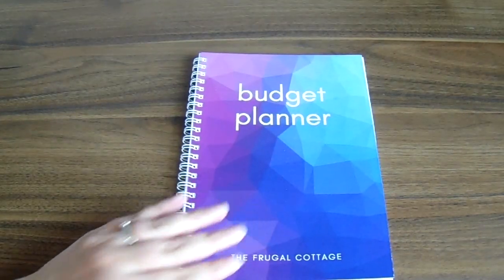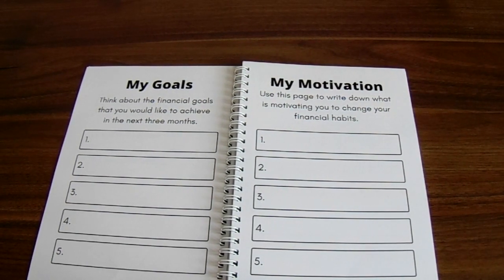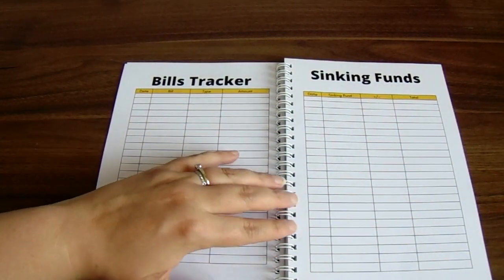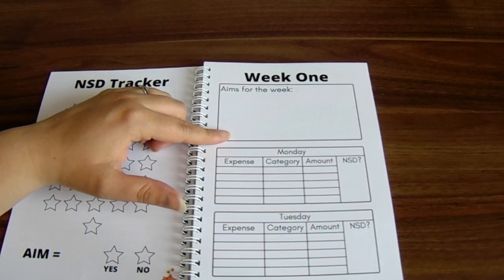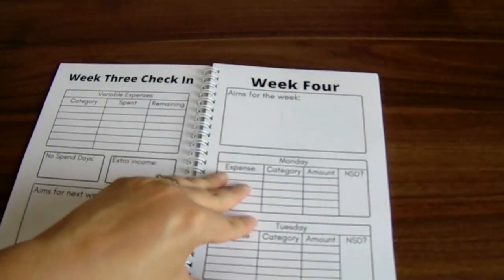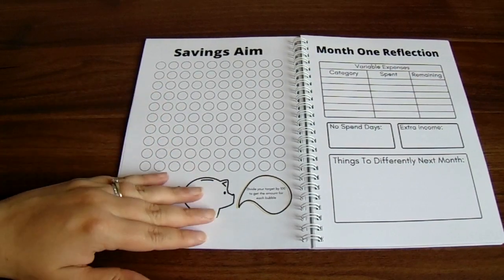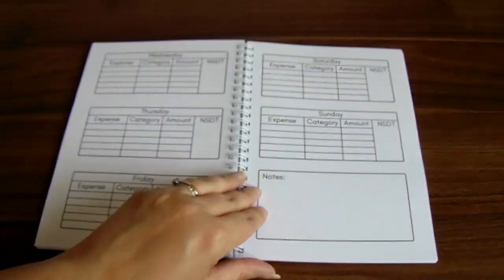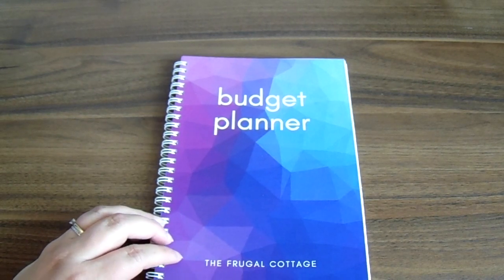BUDGET PLANNER LAUNCH | Budget Planner UK | Budgeting UK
So, ahead of my brand new budget planner launch tomorrow, I thought I would share with you just what it looks like! I am SO excited to have this budget planner launch. It's been a long time coming but I hope that this budget planner uk will help you to achieve your goals.

EQUIPMENT USED:
Sony Cybershot